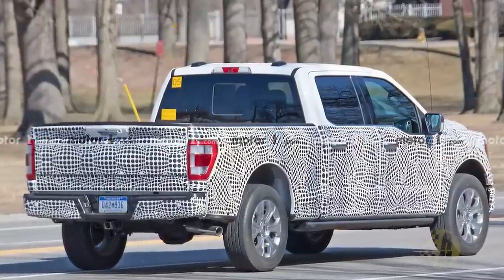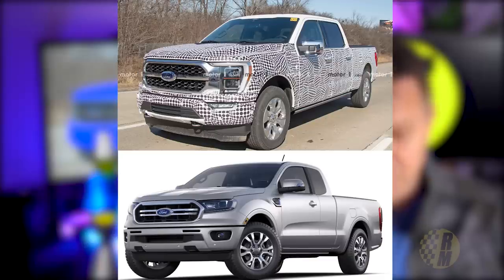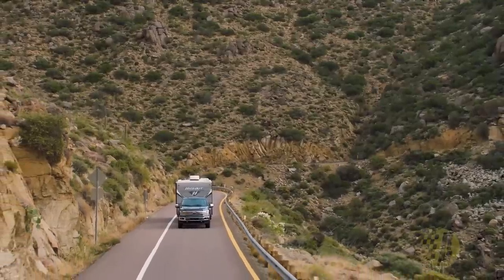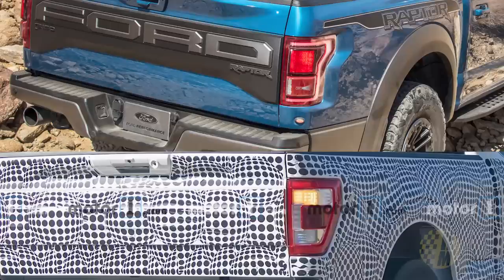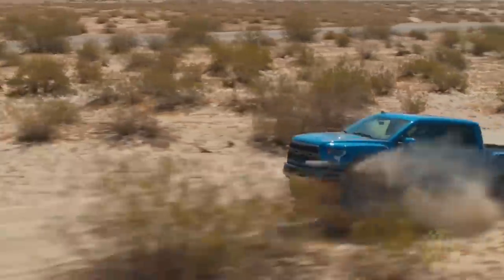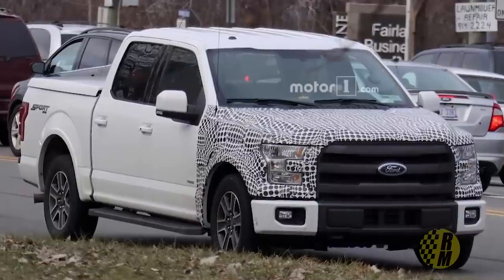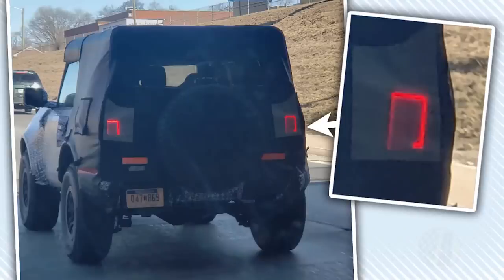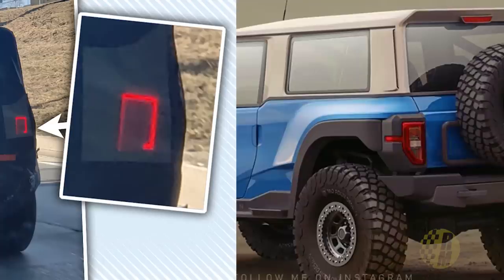2021 Ford F-150 Surprise Spy Info + Ford Bronco Latest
The 2021 Ford F-150 pickup was caught in the wild with minimal camouflage. The front end has been redesigned and the headlights have been updated. It seems this might be a production prototype because there is no foam on this vehicle.

The 2021 Ford Bronco is getting very close too and we have the latest info in this video too.